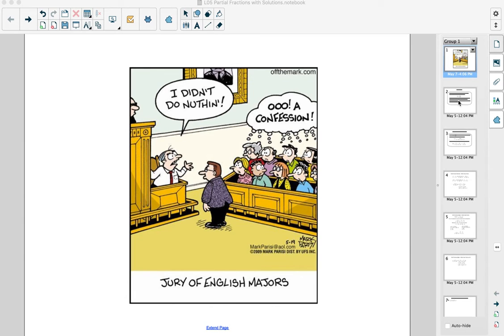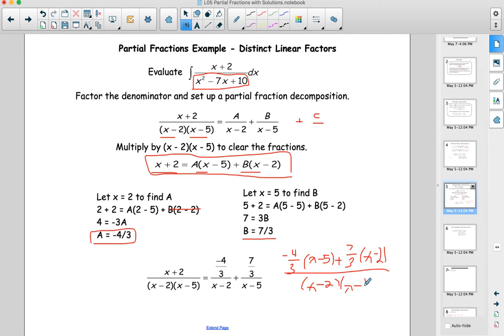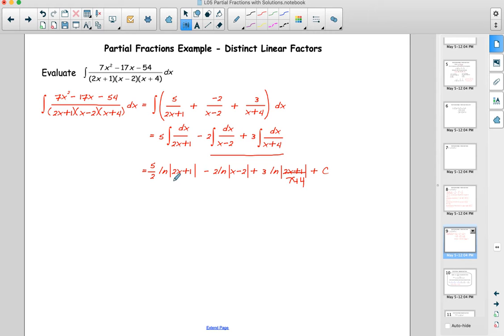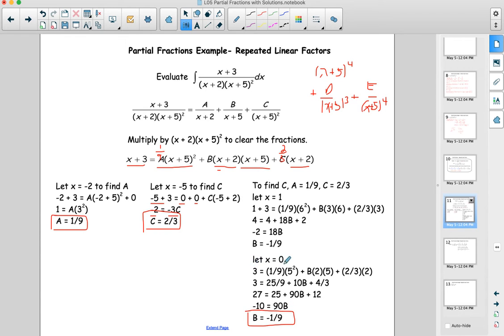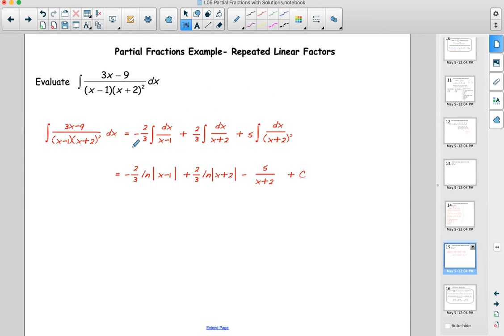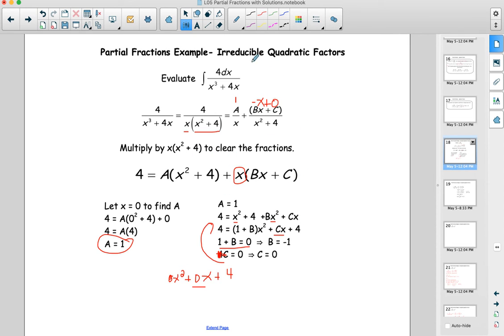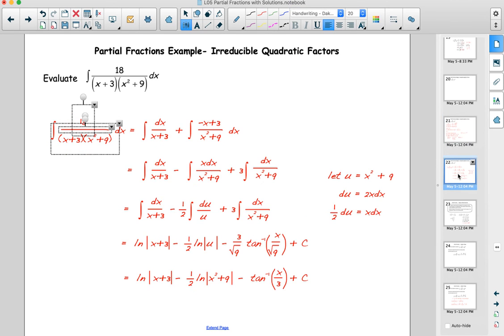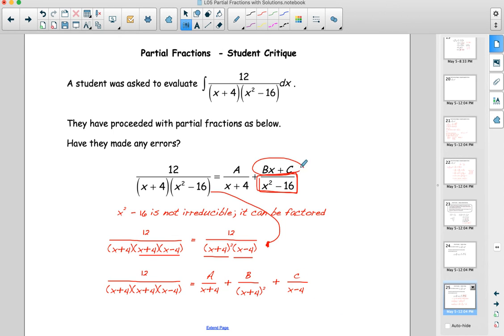Unit 7 Lesson 5 GLS4OM